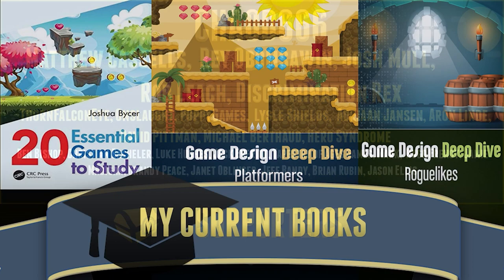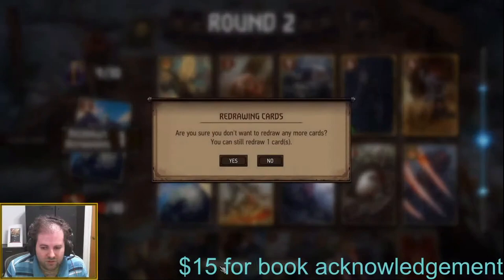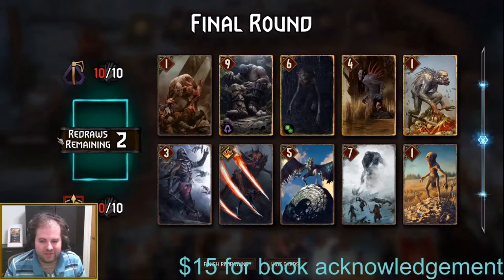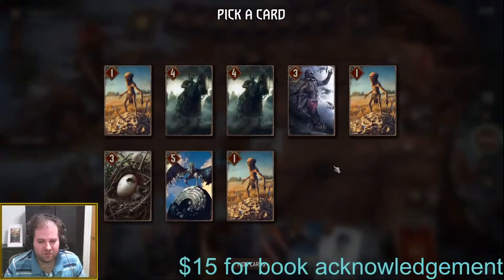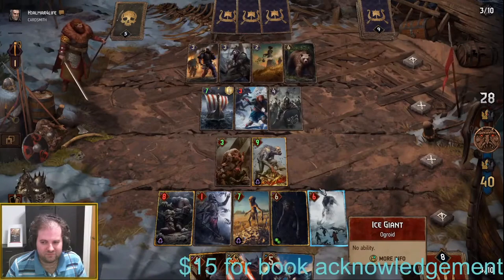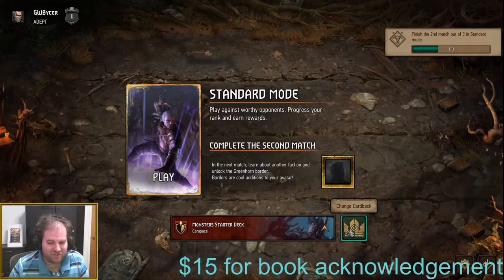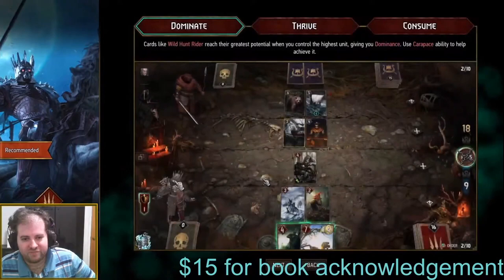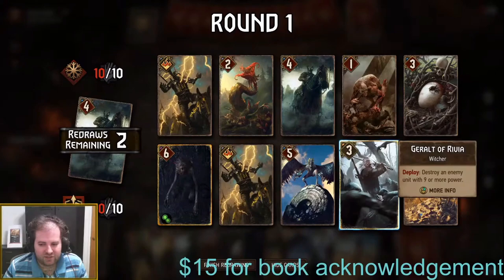Pointing Out the Problems of Power Curves in Game Design | Critical Thought, Game Design Lesson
For this week's critical thought, I spoke about the use of power curves in videogames as a form of progression, and what they mean for multiplayer design and balance.

SUPPORT GAME-WISDOM